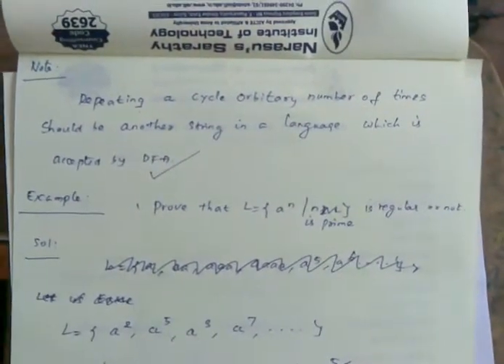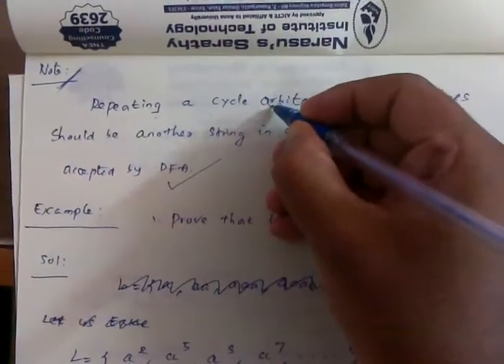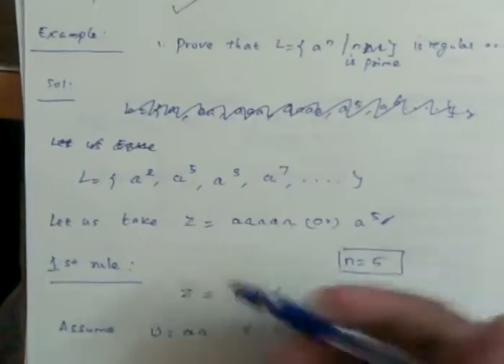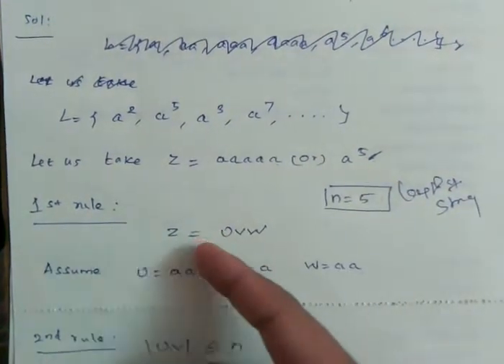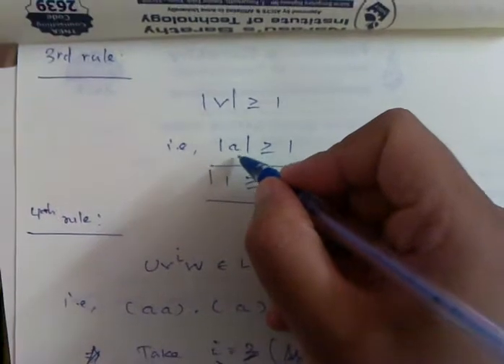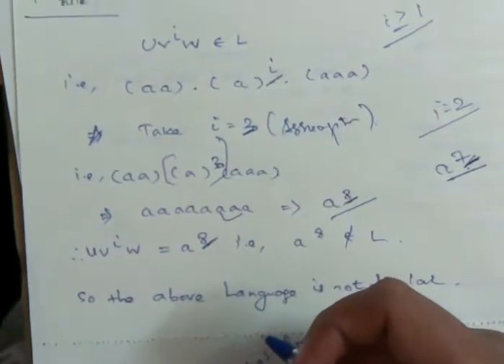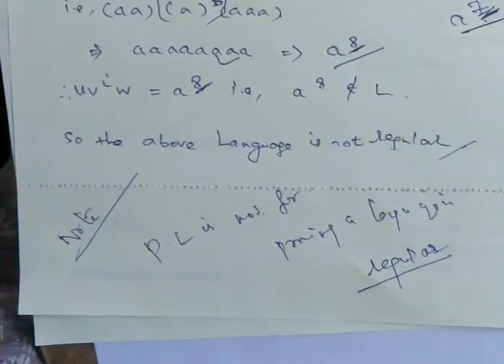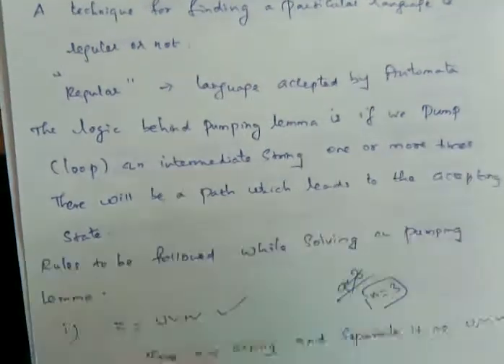Pumping Lemma problem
Presented by,

C.Santhosh Kumar, AP/CSE, NSIT, Tamilnadu.